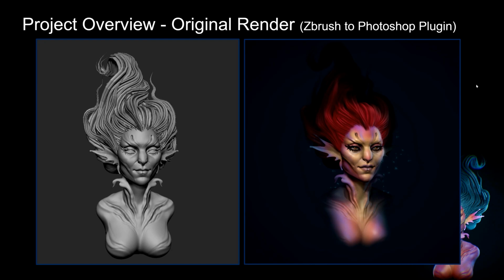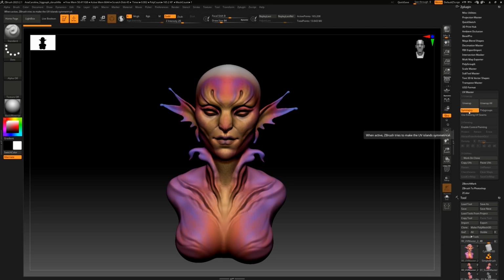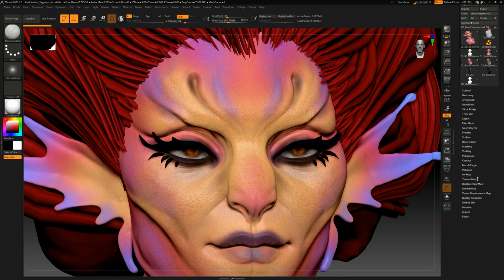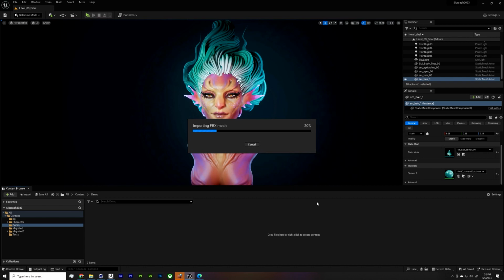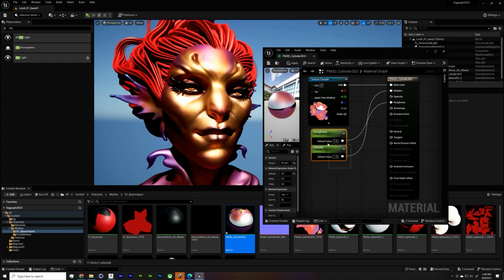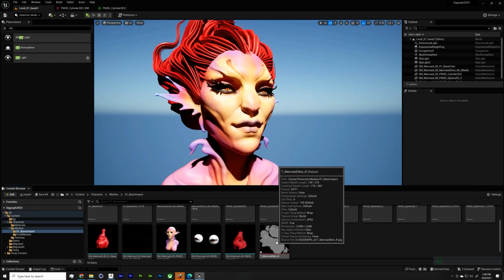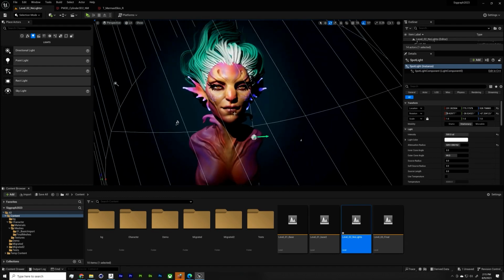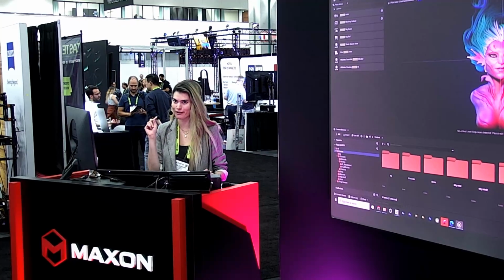Ana Carolina Pereira | Making an Appealing Render with ZBrush and Unreal 5 | SIGGRAPH 2023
Experience the mesmerizing process of sculpting intricate beauty in ZBrush with Ana Carolina Pereira and witness its seamless transformation into a breathtaking virtual masterpiece through the immersive rendering capabilities of Unreal Engine 5.